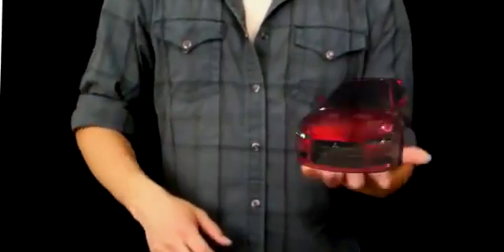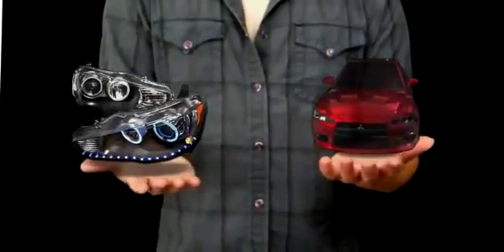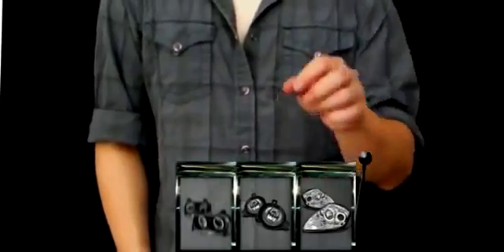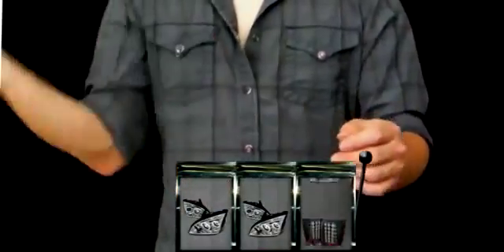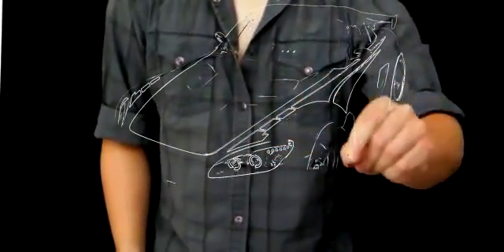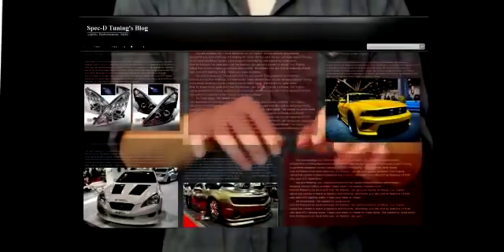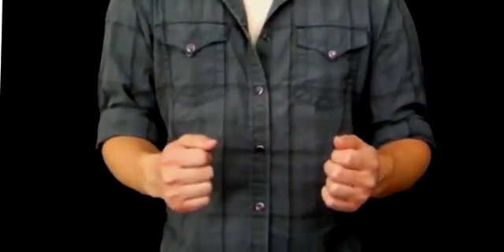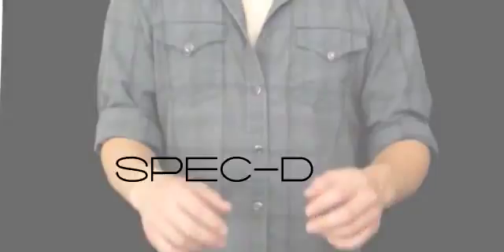SPECDTUNING INSTALLATION VIDEO SPECD TUNING COMMERCIAL